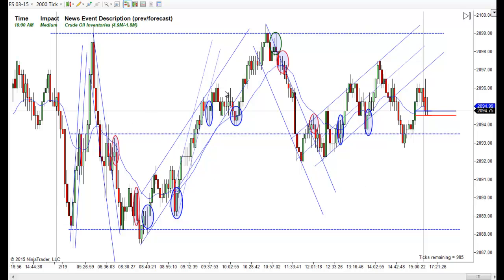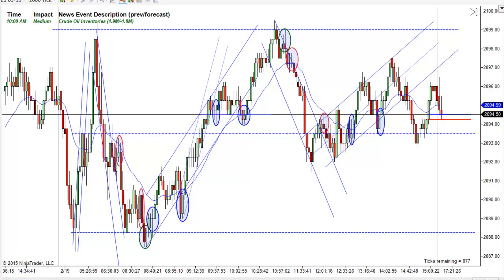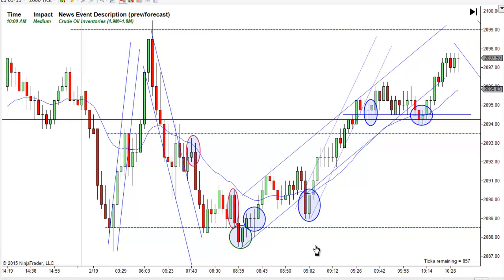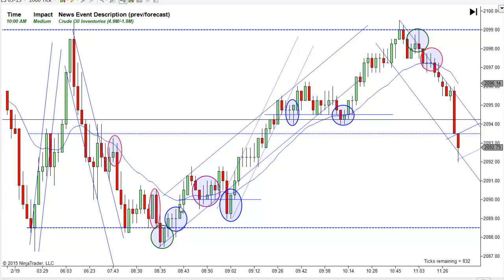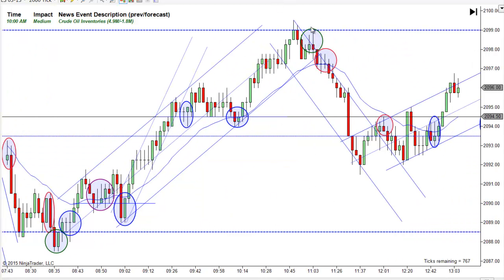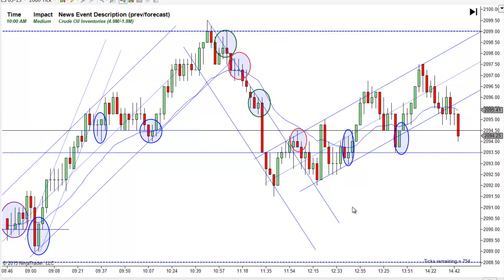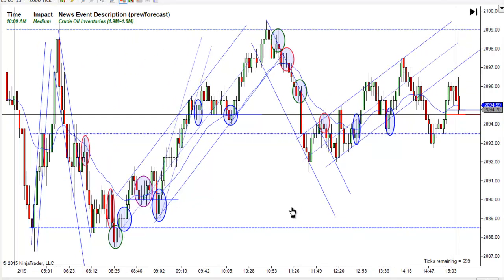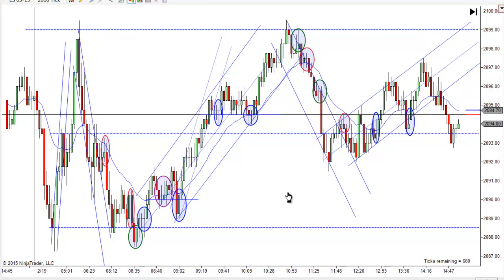Price Action Trading With Mack 2-19-2015